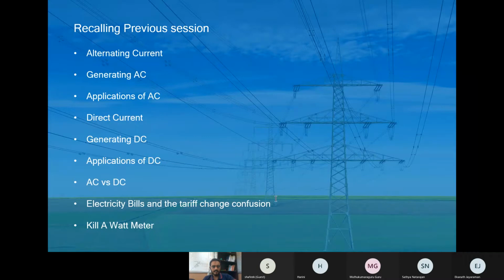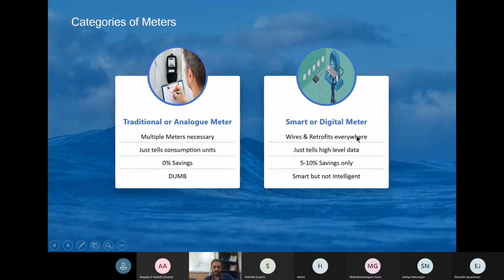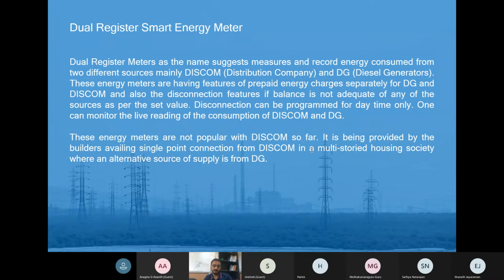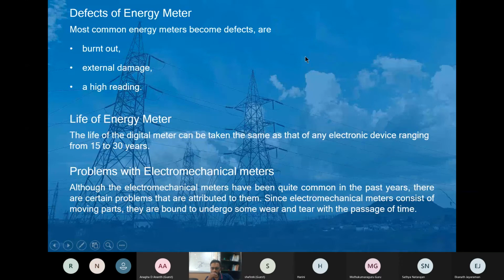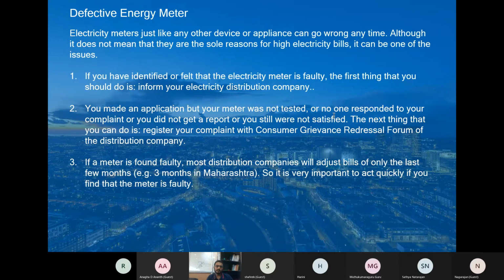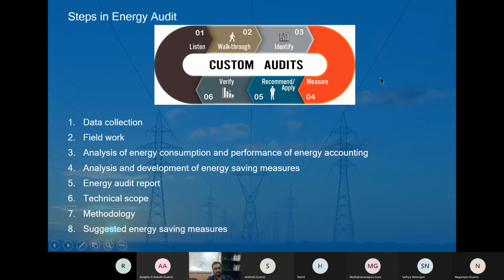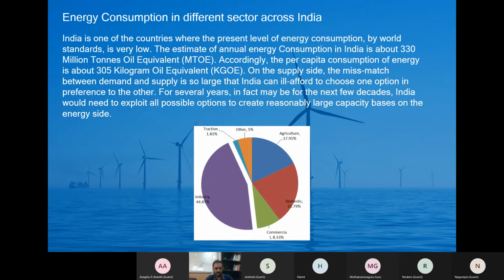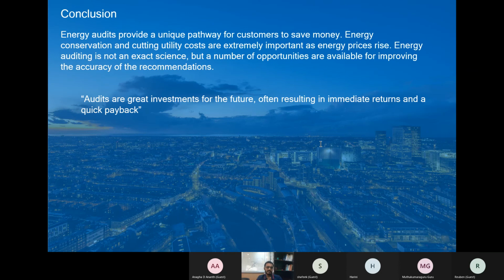Episode 3 : Brief on Electricity Metering and Energy Audit Process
Electricity Meter
Importance of Electricity Meter
Working of Electricity Meter
Analogue Meter
Digital Smart Meter
Measuring Parameters, Anti Tampering, Accuracy, Life of Energy Meter
Energy Audit
Key Objectives of Energy Auditing
Steps in Energy Audit
Basic Approaches to enable Energy Audit
Advantages of Energy Audit